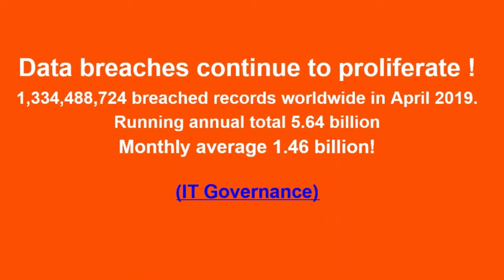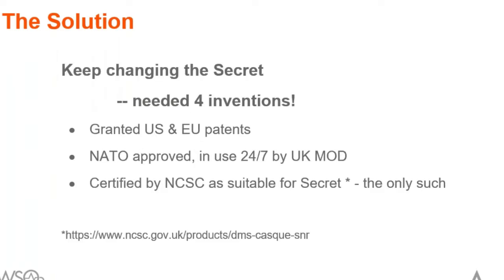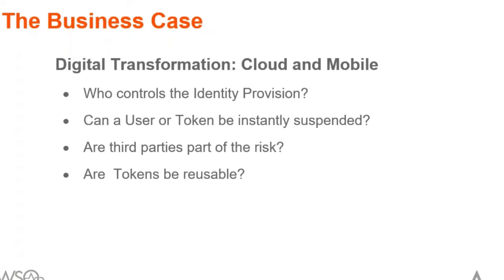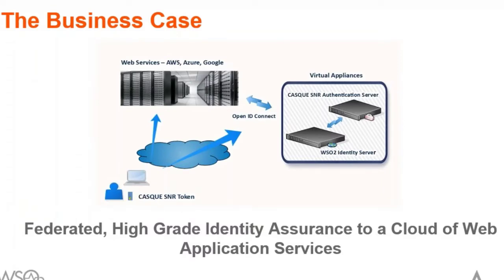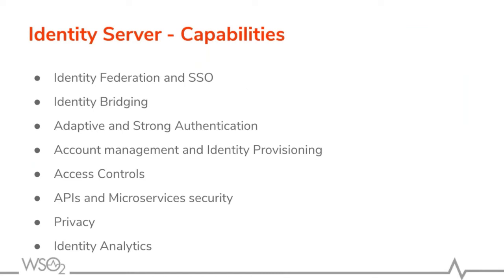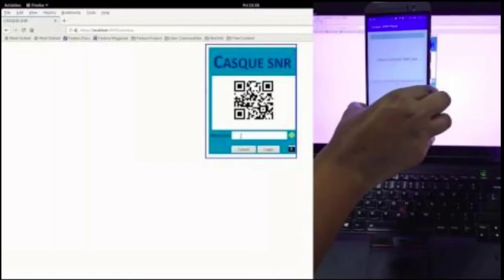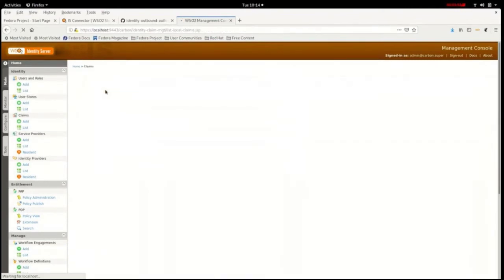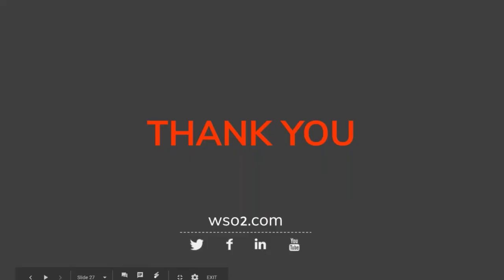Securing Applications using WSO2 Identity Server and Casque, WSO2 Webinar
Although Multi-Factor Authentication (MFA) is considered a strong authentication mechanism, all existing MFA methods are vulnerable because they are based on a fixed secret eg: FIDO, OTP. Securing highly confidential information requires a stronger authentication mechanism and that is what CASQUE provides.

CASQUE is an authentication mechanism that does not rely on a fixed secret so there is nothing to target or disclose. It allows the customer to own and control their independent Identity access provision without any reliance or exposure from manufacturers or managed service delivery partners.

The CASQUE connector extends the functionality of WSO2 Identity Server where WSO2 Identity Server does the Primary Authentication of User ID and Password with prescribed IDs referred to CASQUE for Secondary Browser Authentication.

Join our webinar to learn:

-What is CASQUE SNR
-Why your business needs to consider CASQUE for authentication
-How to use CASQUE with WSO2 Identity Server